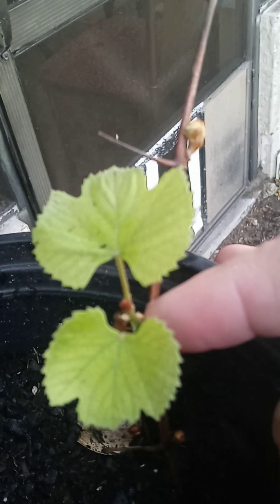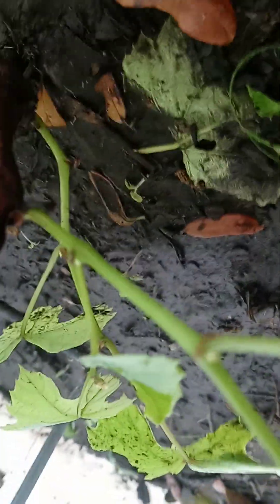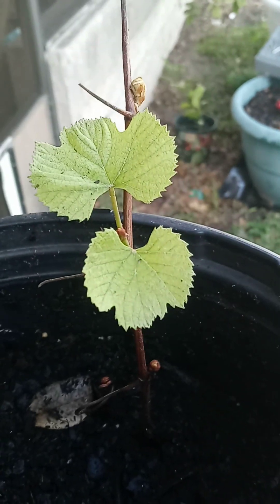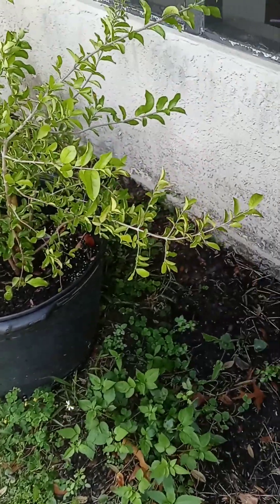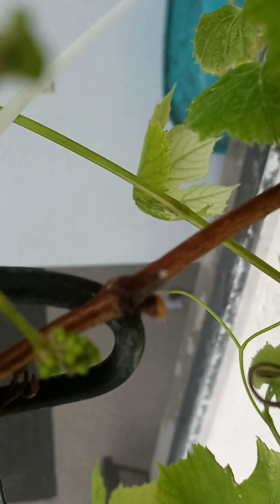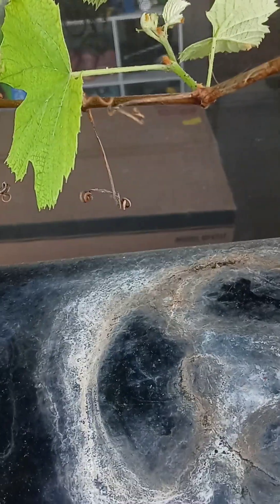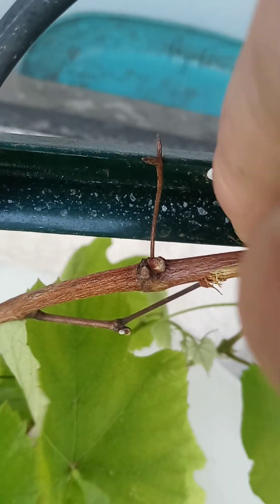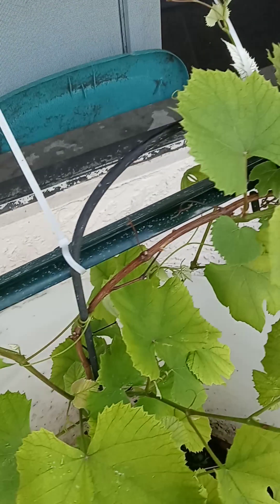March 24, 2024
how to plant a grape vine